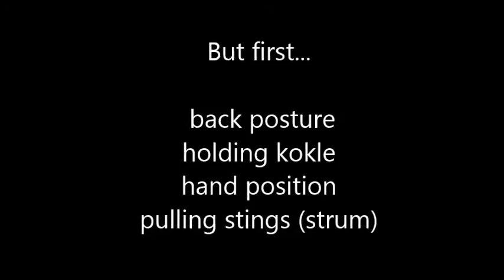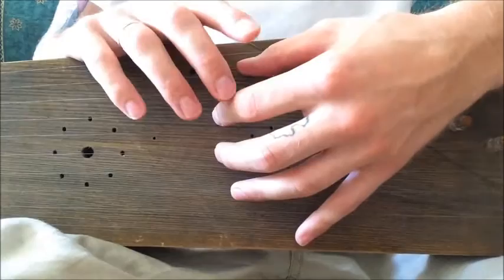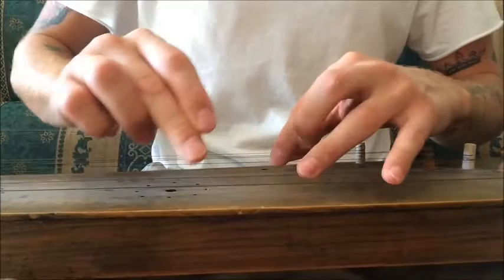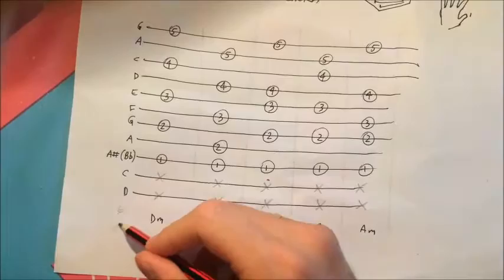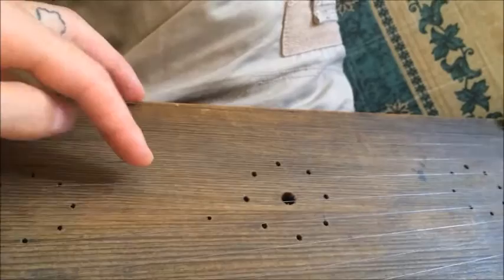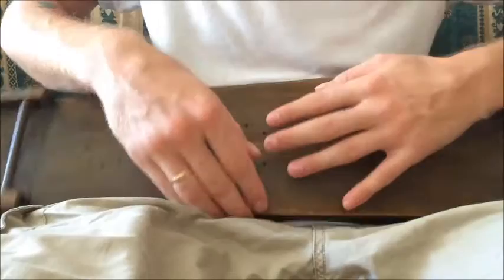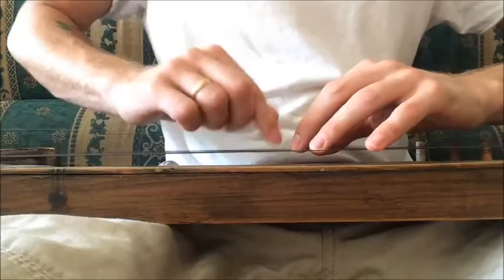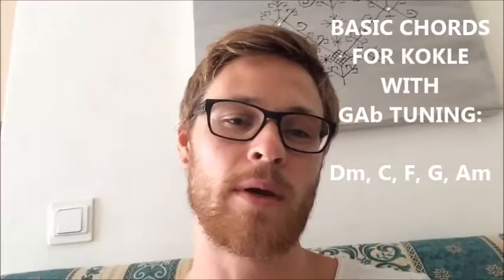First lesson - how to hold and play kokle & basic chords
- how to hold your back when playing kokle
- how to hold kokle and hands
- how to strum the strings
- what tuning I have on my kokle
- how to read chords from the tab
- 5 basic chords
- some tips on how to avoid some of the usual mistakes beginners make

I've adapted my tabs from Valdis Muktupavels book "Kokles un koklesana Latvija".